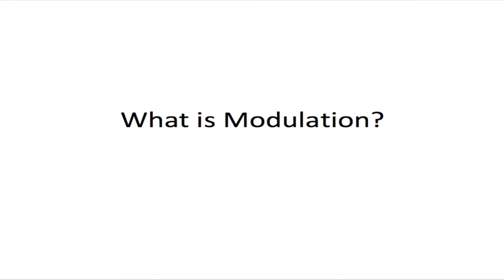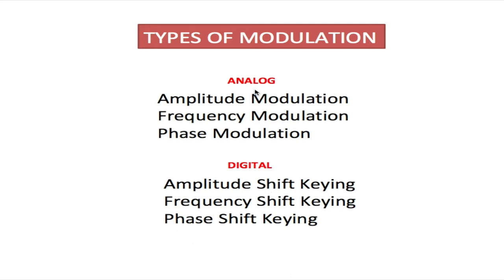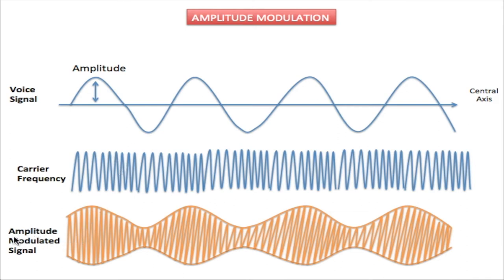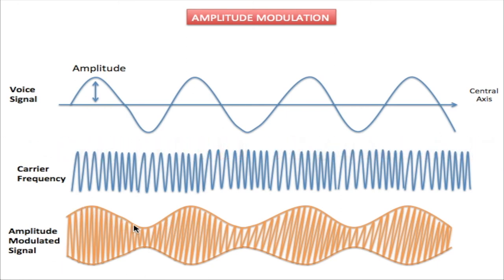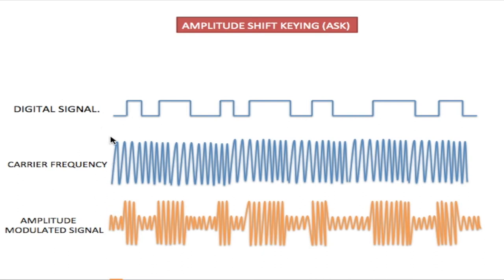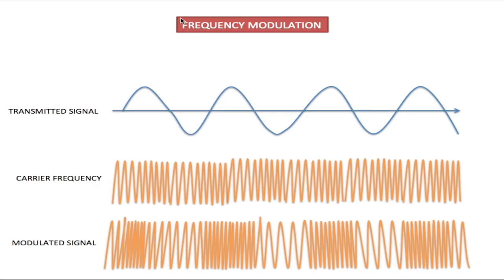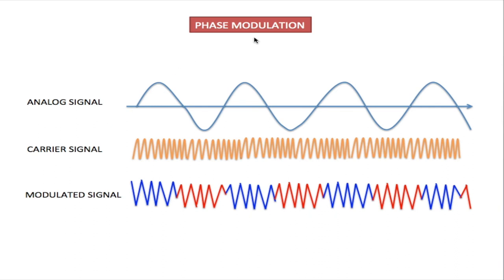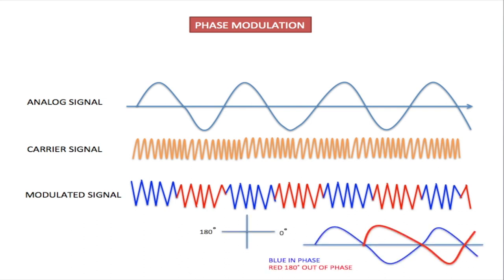HOW MODULATION WORK: Understand How Modulation Effect you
THIS VIDEO DESCRIBES HOW AMPLITUDE, FREQUENCY, AND PHASE MODULATION WORK.  WHAT EACH TYPE OF MODULATION IS USED FOR AND THE DIFFERENCES BETWEEN THEM.
Welcome to our comprehensive guide on amplitude, frequency, and phase modulation! In this illuminating video, we delve into the intricacies of these modulation techniques, unraveling their principles and exploring the unique characteristics that set them apart.

Amplitude modulation (AM), frequency modulation (FM), and phase modulation (PM) are fundamental methods used in communication systems to encode information onto carrier signals. Join us as we break down each modulation technique, starting with amplitude modulation.

Discover how amplitude modulation varies the amplitude of the carrier signal in proportion to the modulating signal, allowing for the transmission of audio or data. We explore the advantages and limitations of AM modulation and its applications in radio broadcasting and telecommunications.

Next, we delve into frequency modulation, where the frequency of the carrier signal is varied according to the modulating signal. Learn about the advantages of FM modulation, including higher fidelity audio and better resistance to noise and interference, making it ideal for broadcasting music and voice signals.

Finally, we explore phase modulation, which involves shifting the phase of the carrier signal in response to the modulating signal. Understand how phase modulation is used in digital communication systems, radar systems, and satellite communication to encode information with high efficiency and robustness.

Throughout the video, we compare and contrast amplitude, frequency, and phase modulation, highlighting their unique characteristics, advantages, and applications. Whether you're a student studying communication systems or a curious enthusiast eager to deepen your knowledge, this video offers valuable insights into the world of modulation techniques.

With clear explanations, illustrative examples, and informative visuals, we make complex technical concepts easy to grasp. Don't miss out on unlocking the secrets behind amplitude, frequency, and phase modulation, and understanding the differences that make each modulation technique unique.

Watch now and embark on a journey to master the fundamentals of modulation techniques in communication systems!